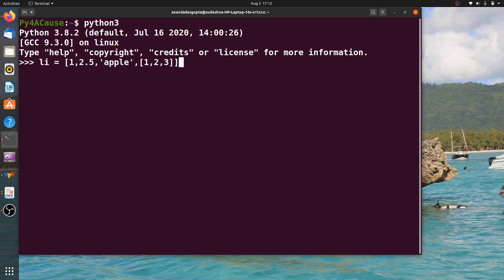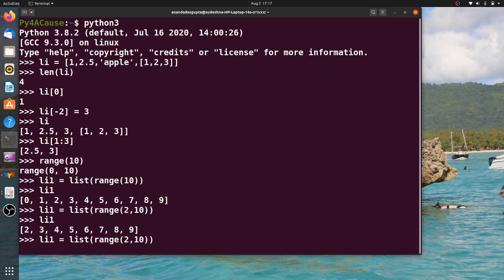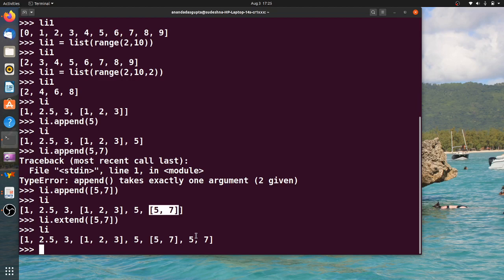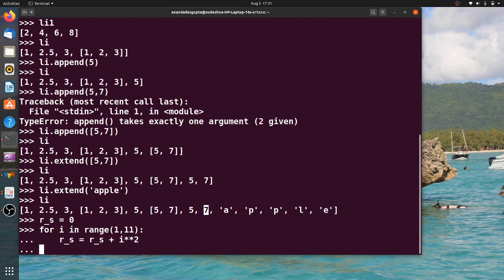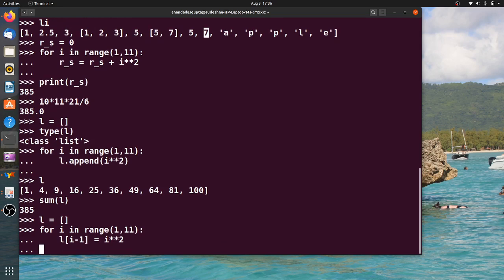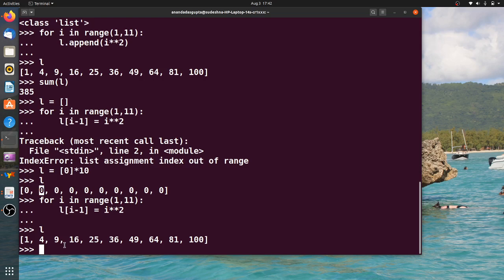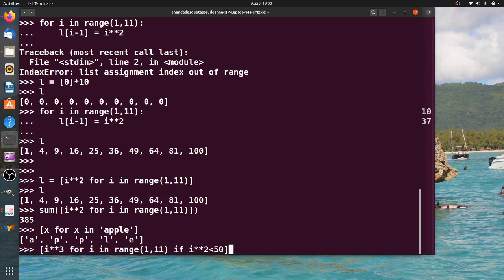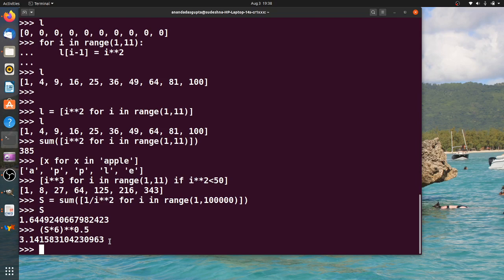08 Python from Scratch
In this lecture I discuss several ways in which we can use python lists to carry out a task. In particular, we meet the extremely powerful technique of list comprehension.